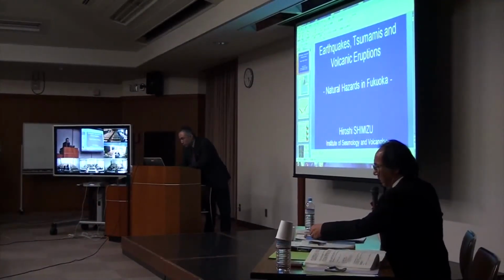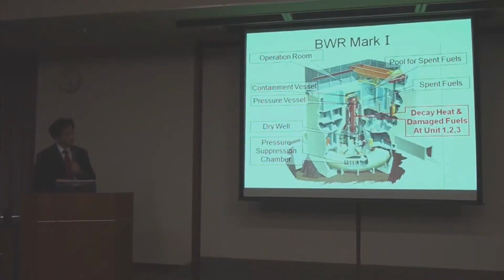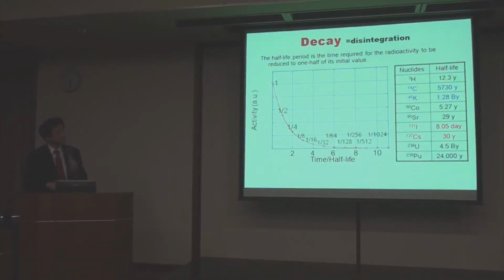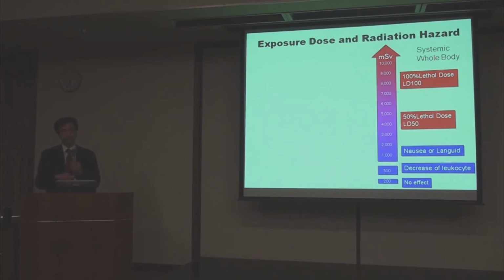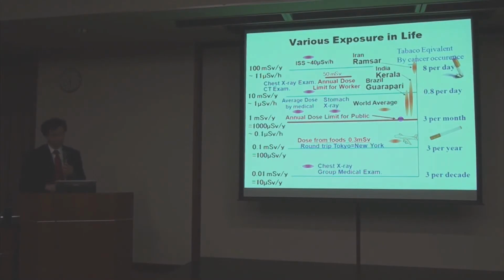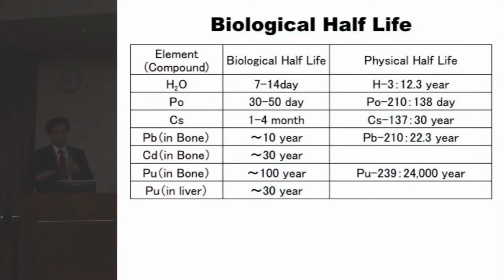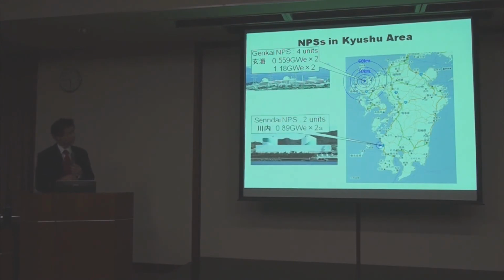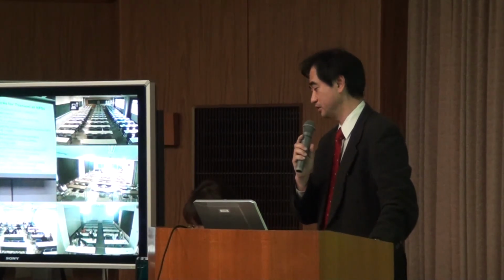Radiation Effect by the Accident at Fukushima Nuclear Power Plant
Open Seminar Keeping Kyudai's International Community Safe: How the Tohoku Crisis Affects Us April 18, 2011
Lecture 2: "Radiation Effect by the Accident at Fukushima Nuclear Power Plant"
Speaker: Prof. Kazuya Idemitsu, Department of Applied Quantum Physics and Nuclear Engineering, Graduate School of Engineering, Kyushu University